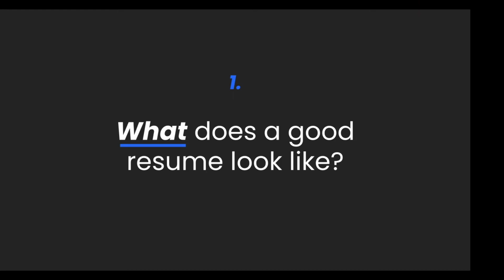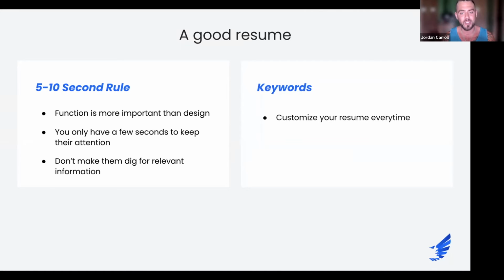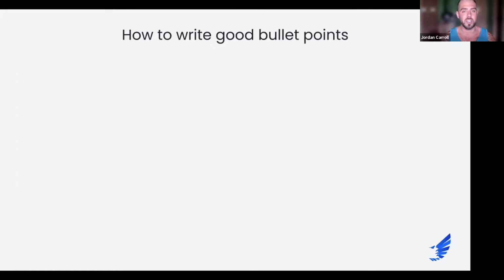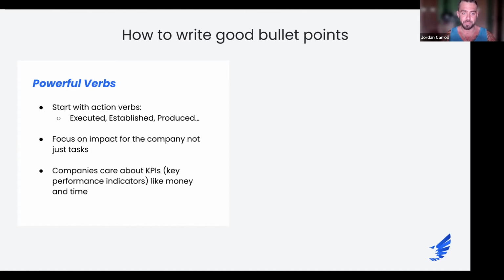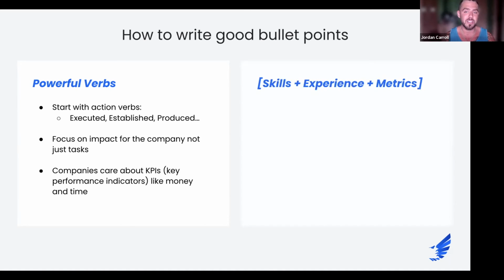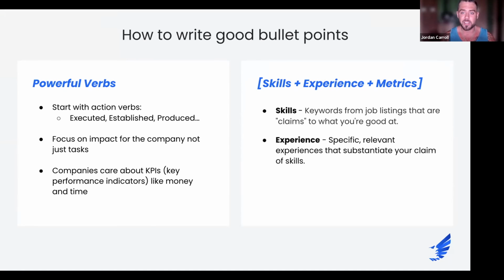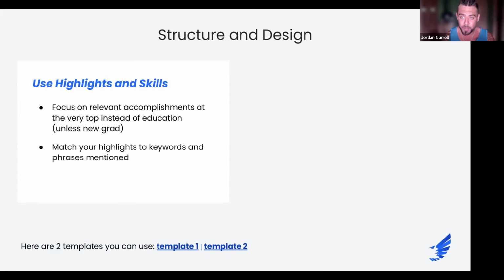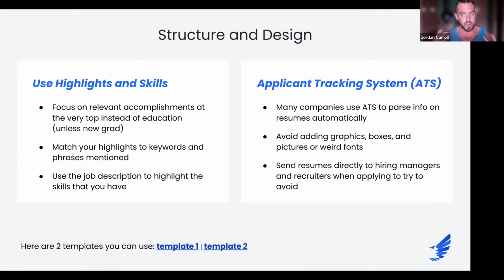What does a good resume look like?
A good resume uses the 5-10 Second Rule, it utilizes keywords from the job description, powerful verbs as well as metrics. It also uses a specific structure and design and is parsed well by Applicant Tracking Systems (ATS).